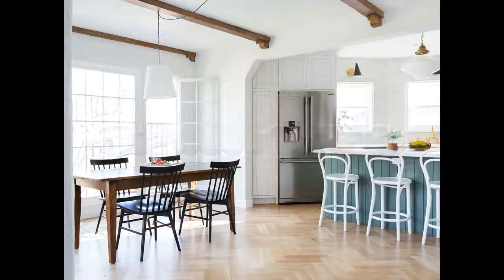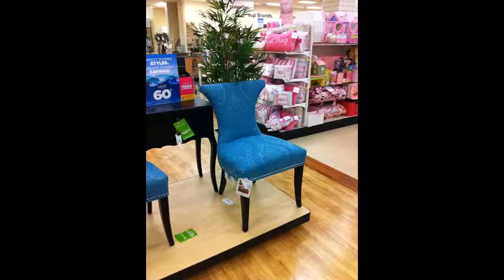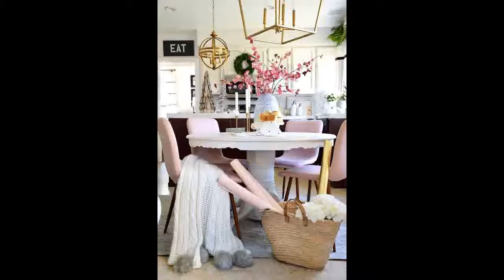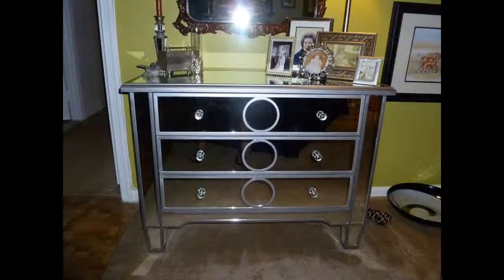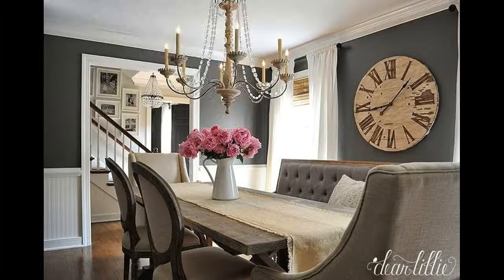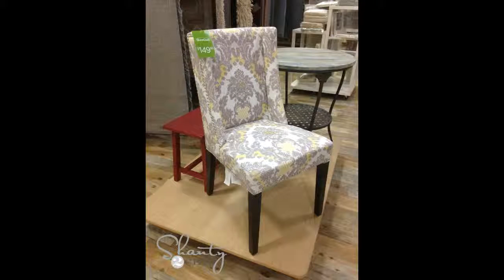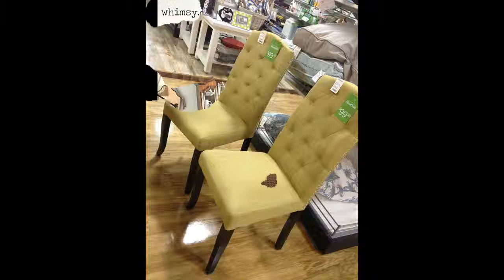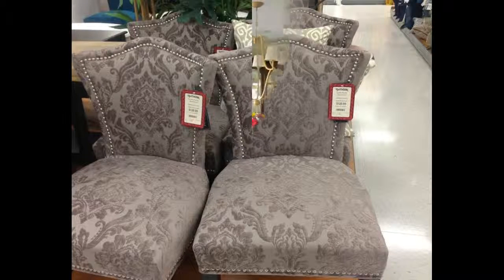HomeGoods Finds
I common upon you finishing future nearby my fun outing to IKEA and HomeGoods. Because my assist has continuing me not in service this one age and I've not adept cipher, I made a decision to perform the straightforward exit and project you about a too of one's good stuff I came across. You know its one thing to see a great object on a shelf and anmore completely to successfully incorporate it within the items you already allow and make it look feel like it belongs.

My favorite portray in my home is the one in question claret succeed member I discovered at Marshall's a term or so ago. I like it for the colours and the hint {in the course of wintry weather} which Spring is coming!

When I hector HomeGoods finishing pace I discovered the one in question equivalent portray but in a largest longer translation. Now, utilized in the carbon chamber it'd forget its have an effect on and scarce imply awful {for loss of a neater duration}, but utilized in my dining lodging, it is helping to take care of go with the flow during the particular basement of your company. And it brings any a lot necessary enliven to this one position inside the dining lodging.

I'm inclined to herald a number of which blue-y grassy embellish by portrait the imitate shape further! I though emotion the satisfaction of one's off silvery even though, we'll see.

Analternative in finding was the one in question loaf put within the fresh drink embellish a well known we consolidated in the direction of through to our scullery redecorate.
Originally I had that fluffy embellished one, but leave later take over from it plus the more energizing searching one. I feel like the two looks but that a minimum of gives me any category. ;)

Earlier inside the pace I reached you the descend shelves restore amidst about a of my diverse front-runner to finds. I'm a patsy for silvery teapots.

And even though I don't hold your breath use an egg cup for its contracted effect, the above-mentioned are though superb cute!

Oh to know a HomeGoods in this one area!

Thank you for indulging me in the one in question inattentive place! Prayers are appreciated for a fast invigorating. I are not making a great shut-in!